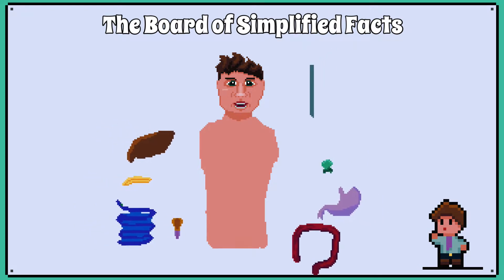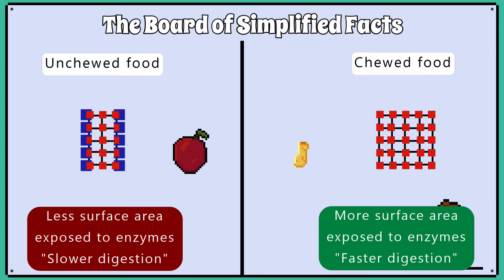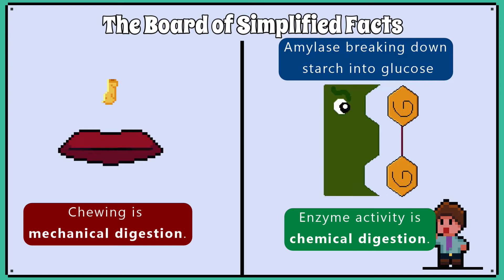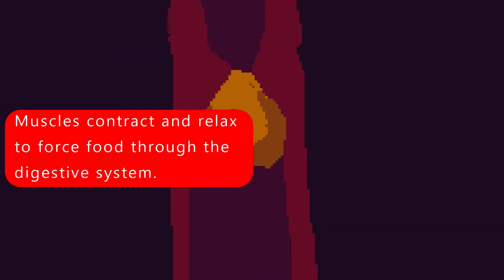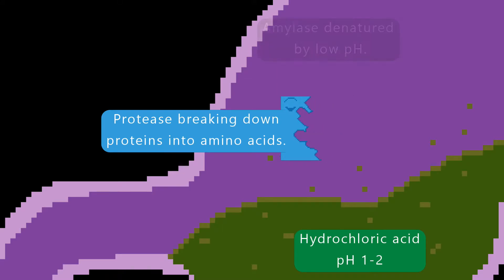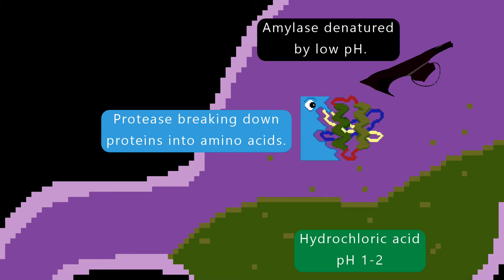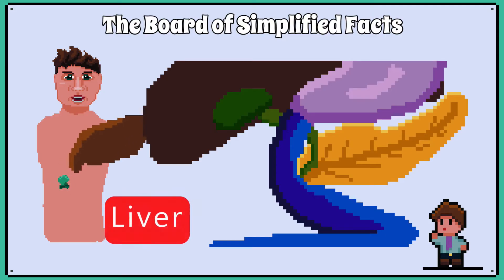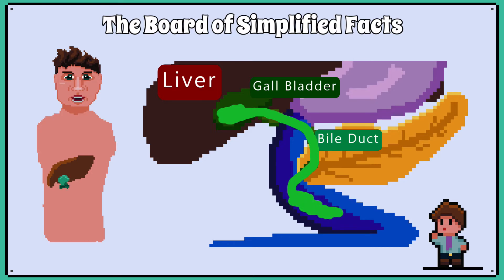Labelling the Digestive System - WJEC Biology - (GCSE REVISION)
This video will go through labelling the digestive system and the role each part plays. This content is following the WJEC GCSE specification.